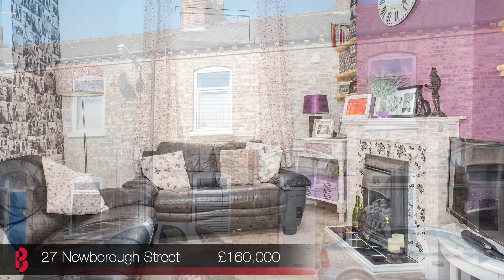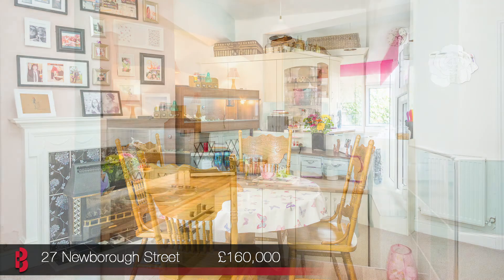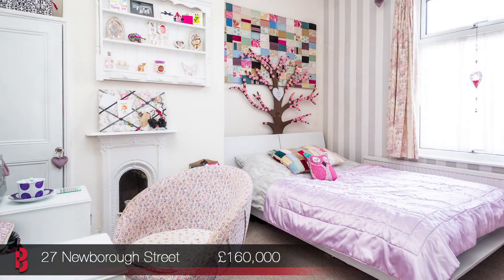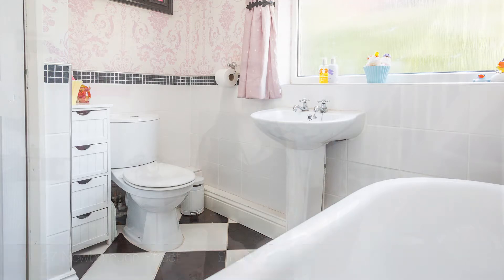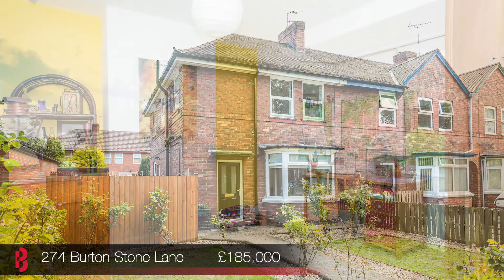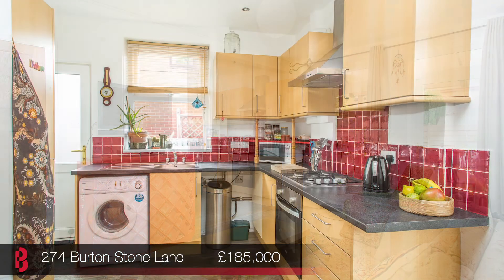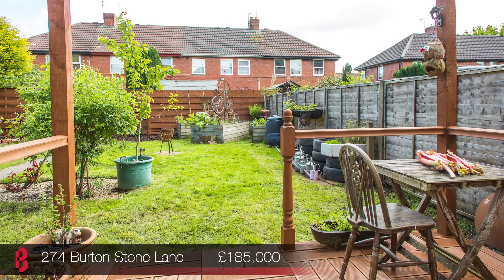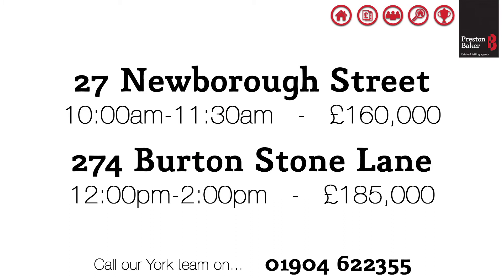York Property Launches - 13th June 2015